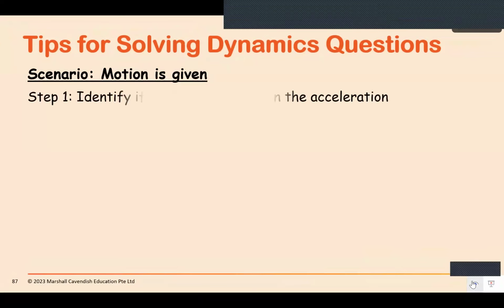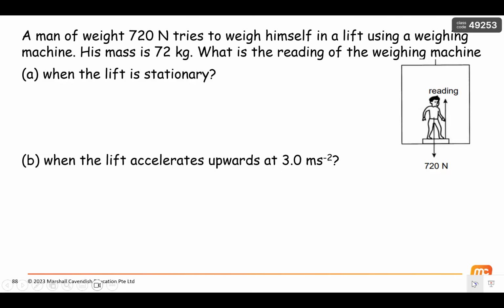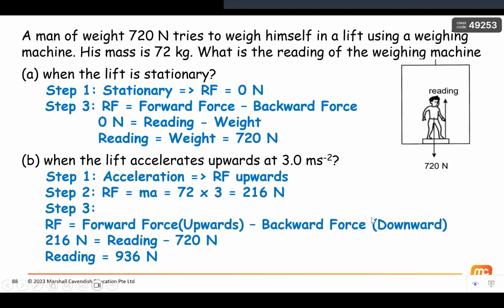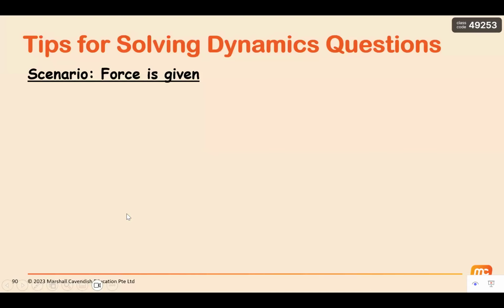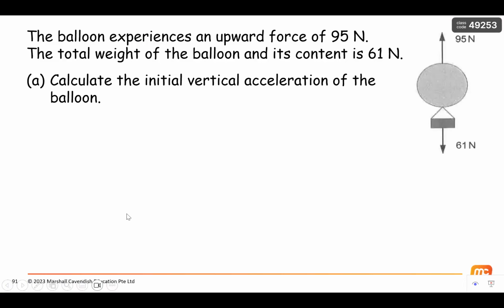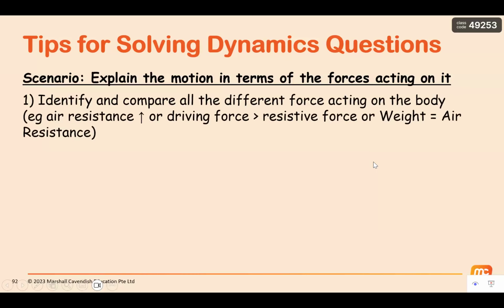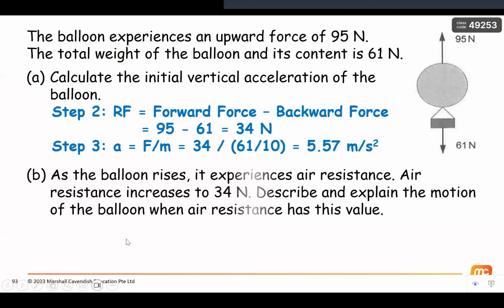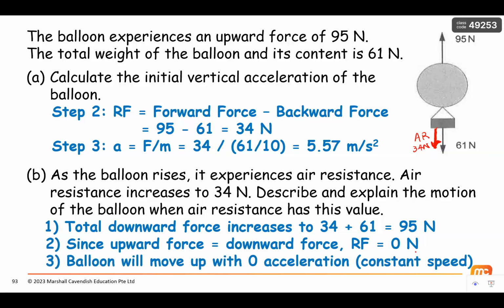Chapter 04 Dynamics Tips